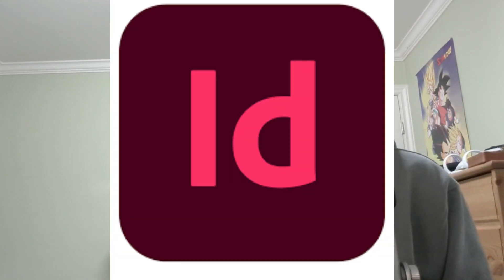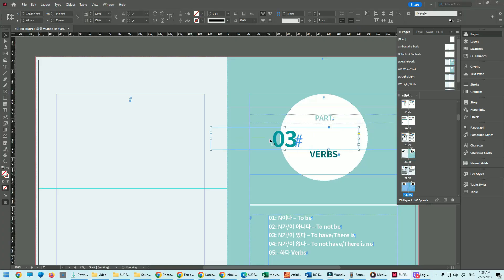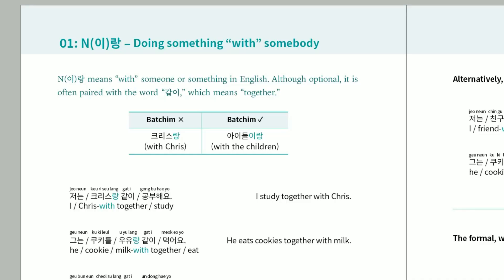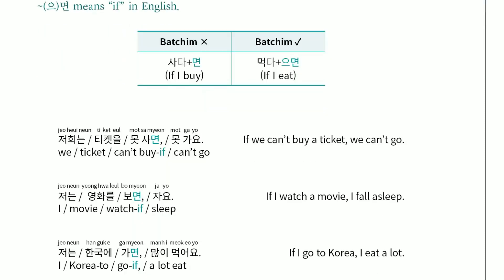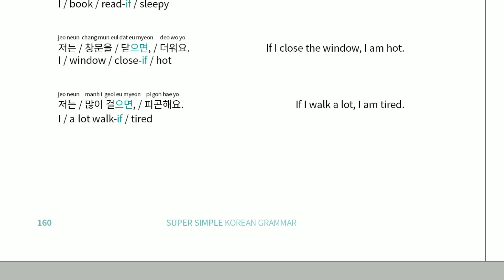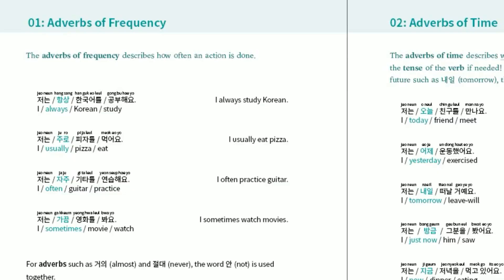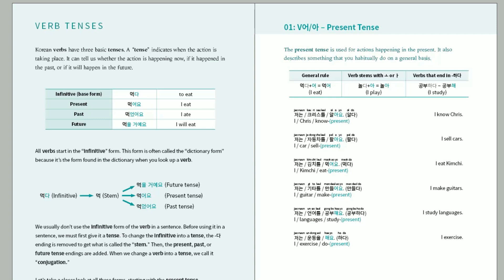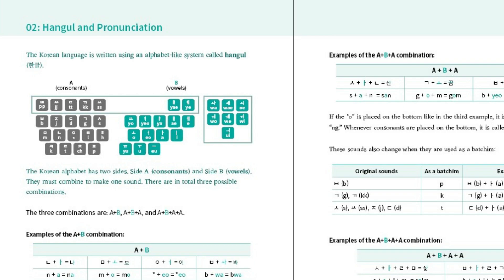New book announcement! Super Simple Korean Grammar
Hey guys!
This is my final video before flying to Korea tomorrow. I will be staying there for a whole year.

My book for learning Korean is finally up on Amazon. It's called 'Super Simple Korean Grammar' and it's a book mainly focused on sentence structure and grammar for creating any type of sentence in any situation.

I started writing this book after I graduated with my Linguistics degree, and it took me about two years. I wrote this book because it was something I wish I had when I was learning foreign languages. I tried to make it as simple as possible, and it teaches the formula for creating almost every type of Korean sentence so you can say whatever you want in any situation. I designed it in a way where you can start reading from any page. It doesn't get harder as the chapters go on.

Thank you always for your support! Hope you will like it. (Please leave me a review on Amazon and let me know what you think!)